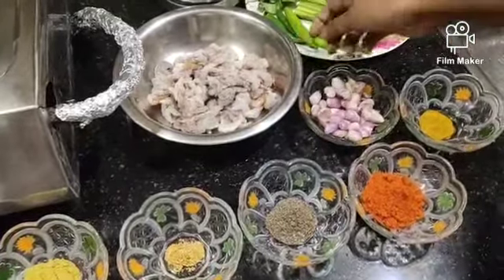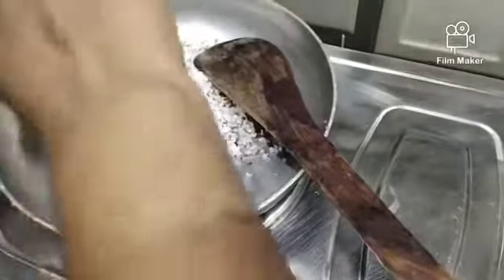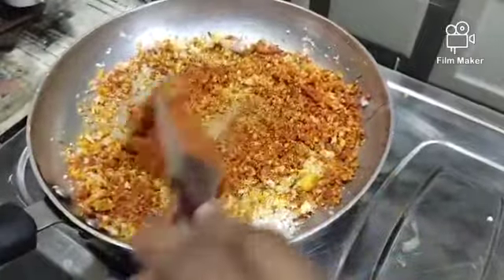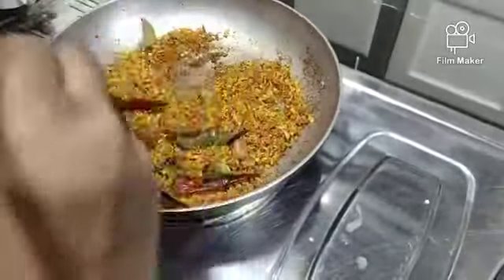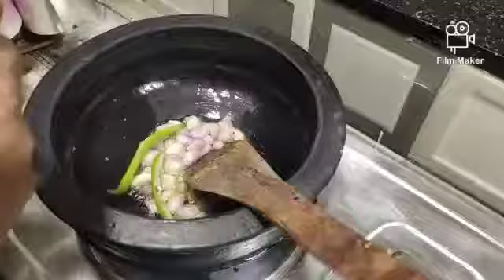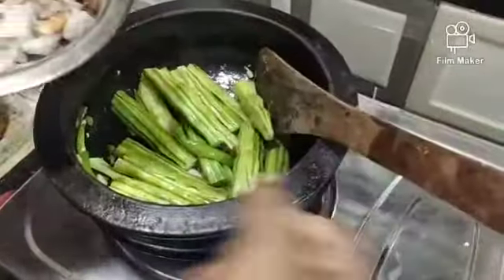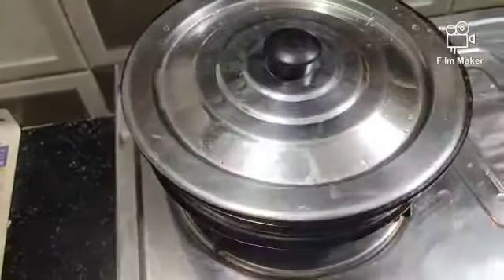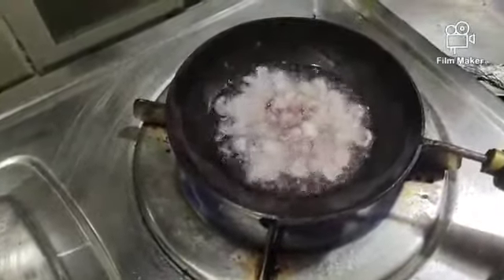ചെമ്മീൻ തീയൽ ഇങ്ങനെ ഉണ്ടാക്കിയിട്ടുണ്ടോ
സൂപ്പർ ടേസ്റ്റാ